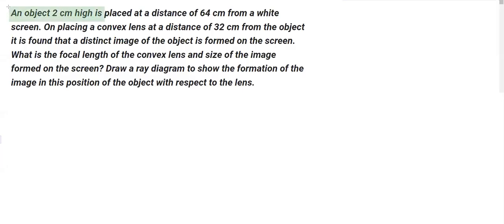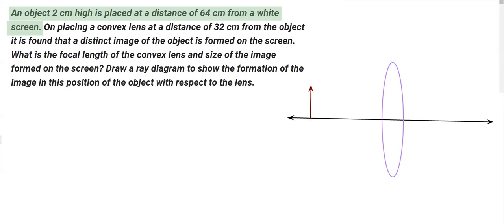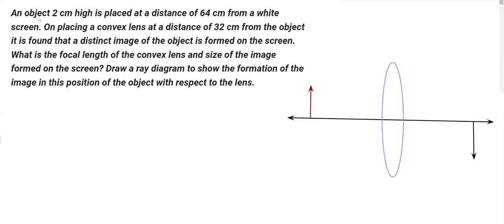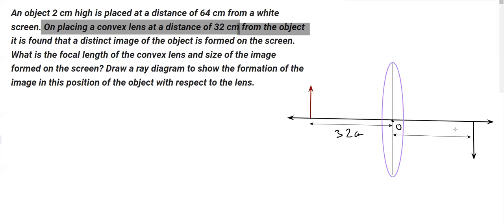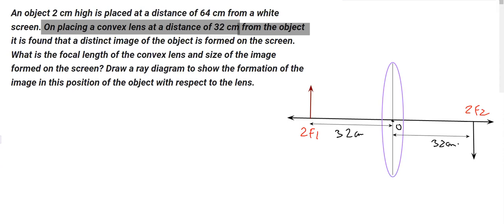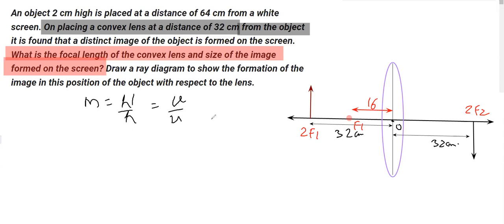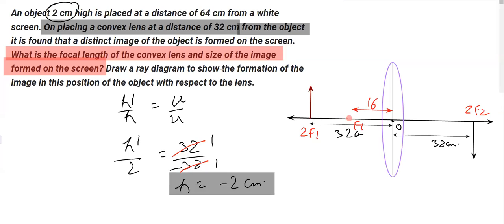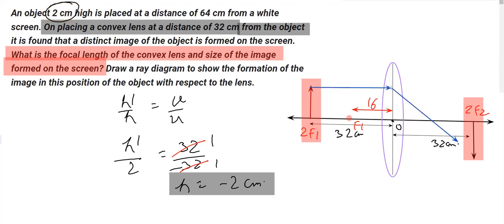An object 2 cm high is placed at a distance of 64 cm from a white screen.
An object 2 cm high is placed at a distance of 64 cm from a white screen. On placing a convex lens at a distance of 32 cm from the object it is found that a distinct image of the object is formed on the screen. What is the focal length of the convex lens and size of the image formed on the screen? Draw a ray diagram to show the formation of the image in this position of the object with respect to the lens.